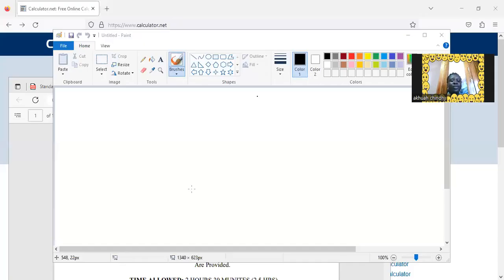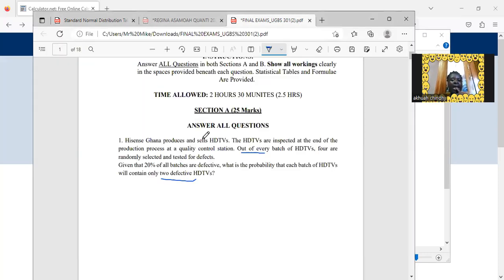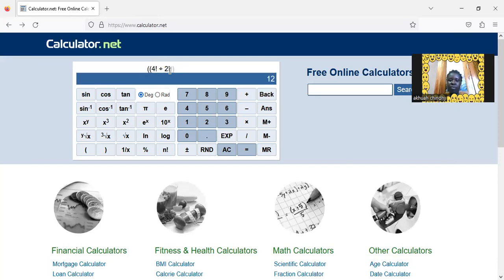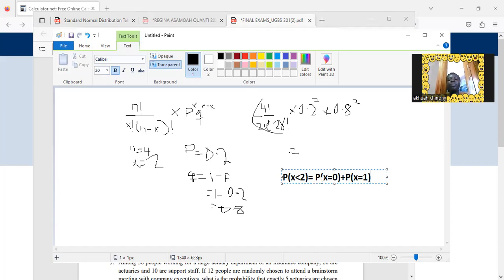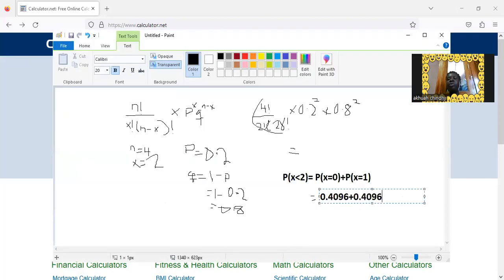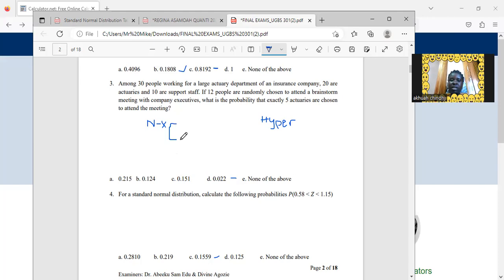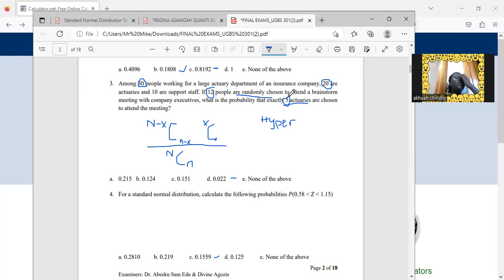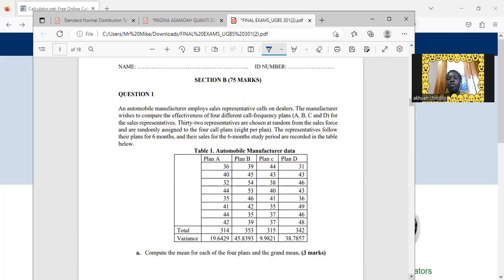Q & A on type of Probabilty distributions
This video shows how to solve probability questions. It highlights the importance of identifying the type of probability involved, the formulas and correct values of the variables in the formulas and computing the answer with care.